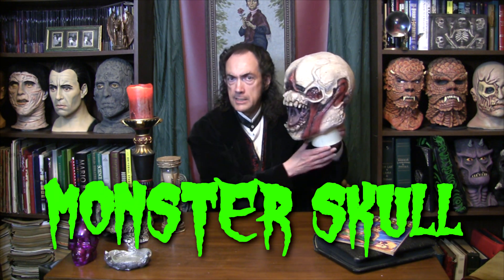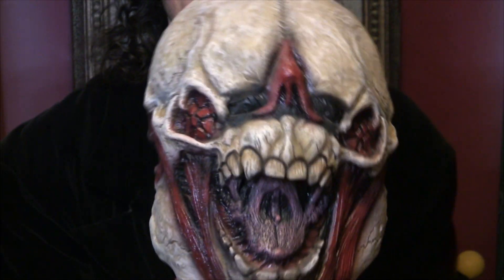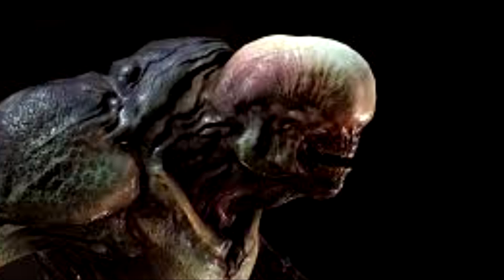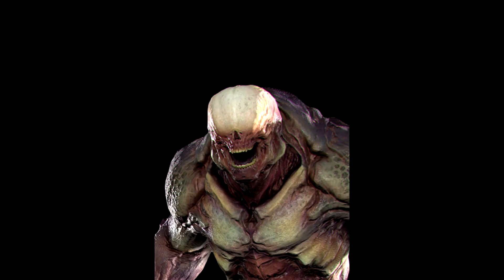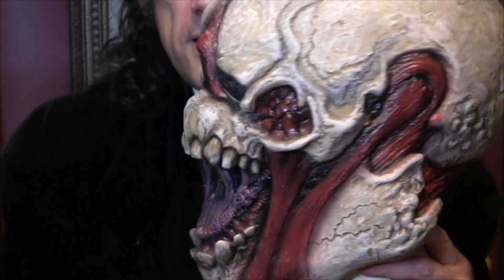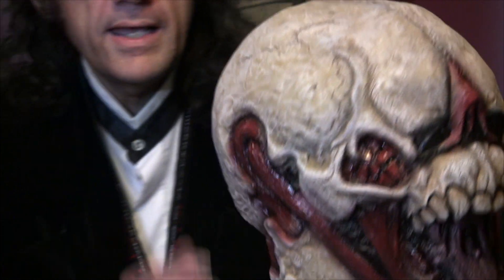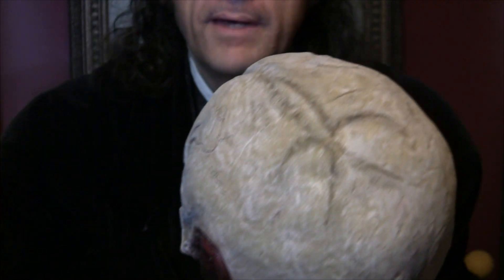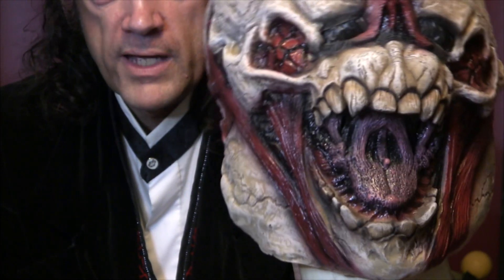Creepy Cheapies: Monster Skull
Even monsters have skulls, after all.